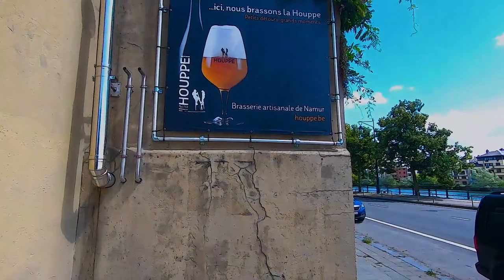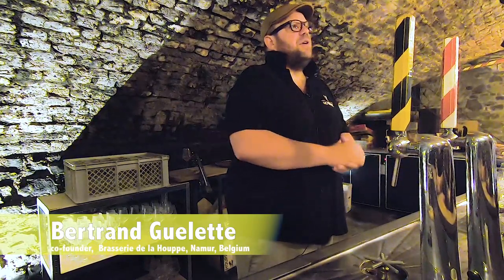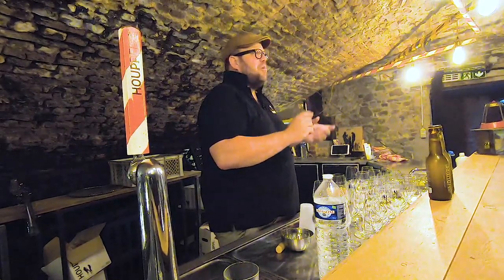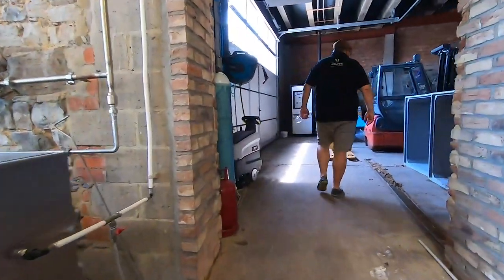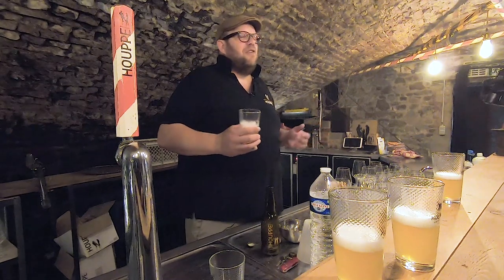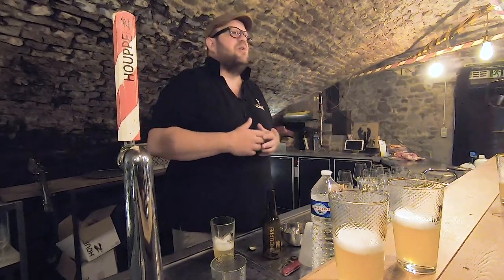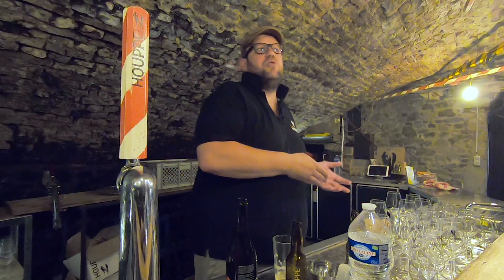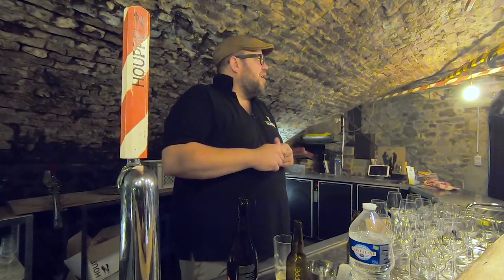Houppe brewery and the spirit of Namur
Bertrand Guelette, one of five co-founders of Brasserie de la Houppe in Namur, Belgium knows the value of being local, especially in the time of Covid-19. Their support for Namur goes beyond beer. "This is really the story. Make something for Namur and then we make a beer...We took it like that...projects and responsibilities to do something here in our beautiful town."